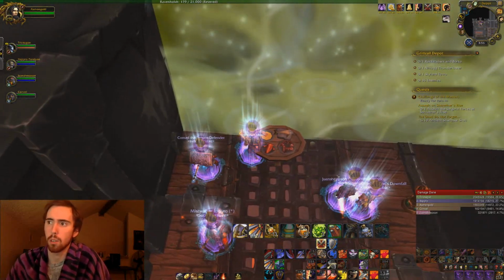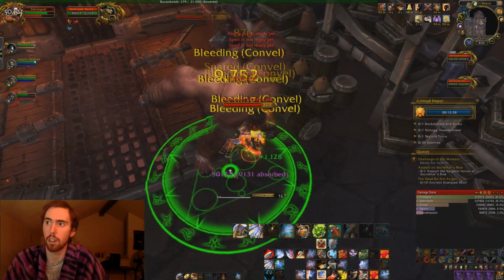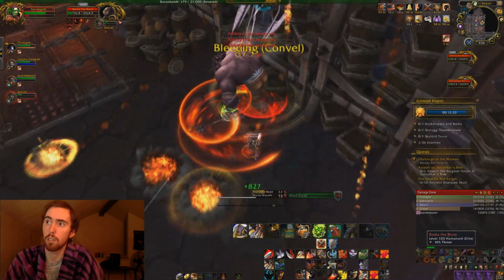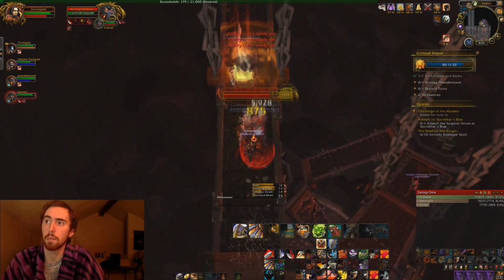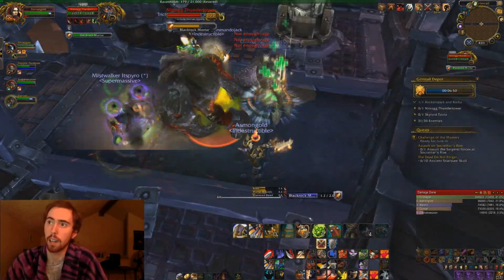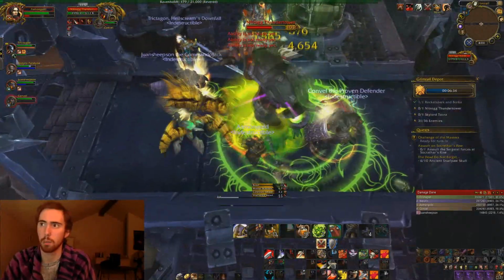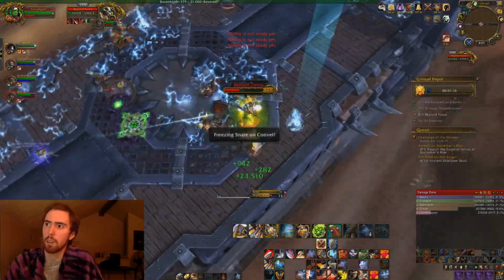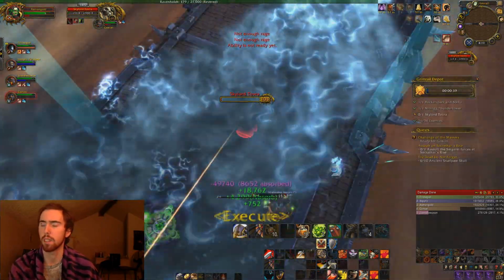Warlords of Draenor Challenge Mode Gold Guides: Grimrail Depot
This is probably one of the easiest challenge modes as long as you have a good tank. The second boss is where good groups save time and where bad groups waste time, so make sure that's where you focus on doing everything correctly!